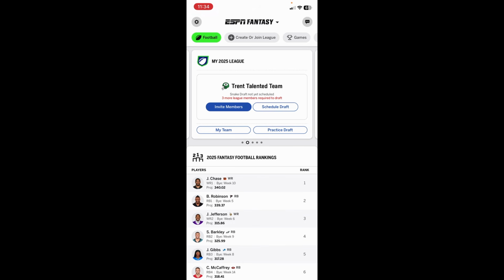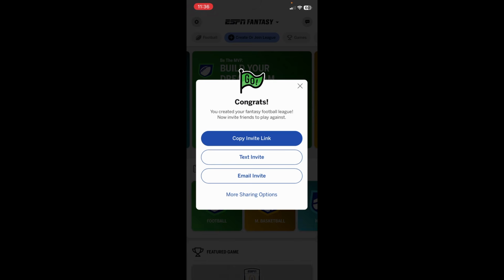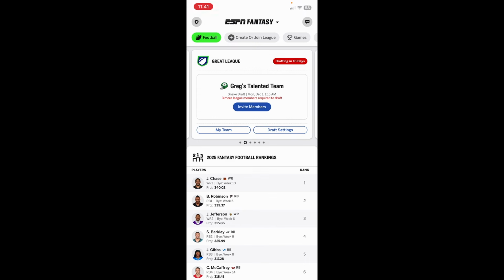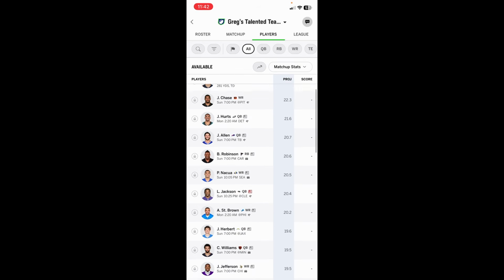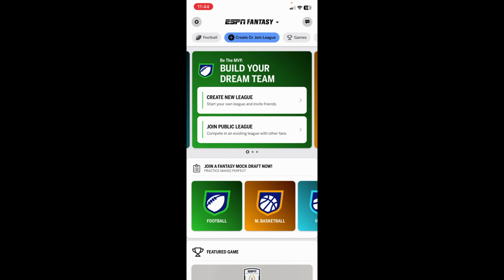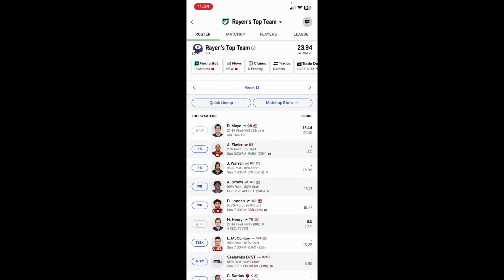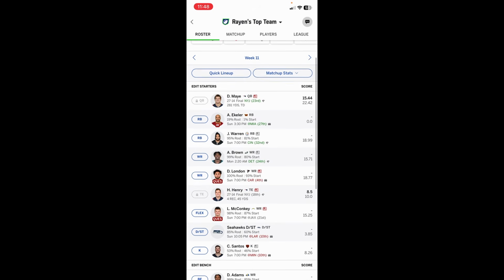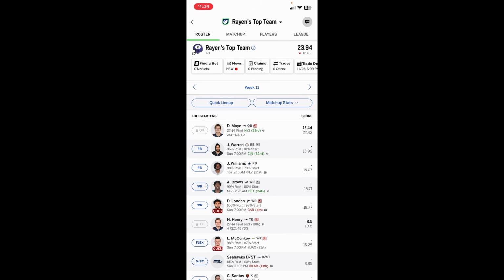How to Play ESPN Fantasy Football (ESPN Fantasy App Tutorial)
Learn how to play ESPN Fantasy Football with this easy step-by-step guide. We cover how to join a league, draft players, set lineups, manage waivers, and track your weekly matchups through the ESPN Fantasy app. Perfect for beginners looking to understand scoring, roster management, and gameplay basics.